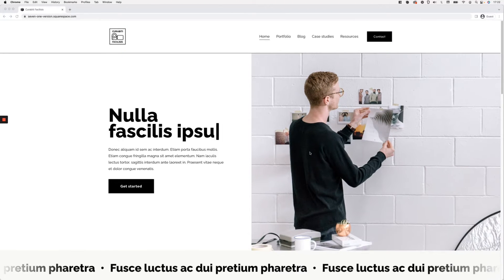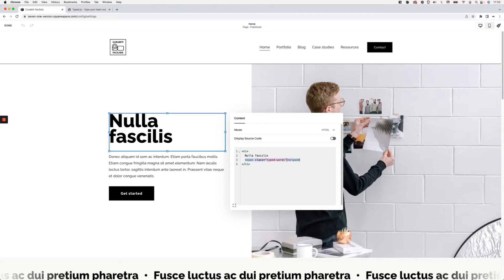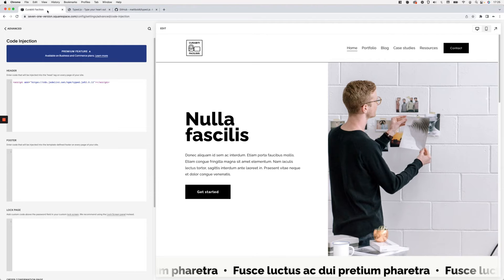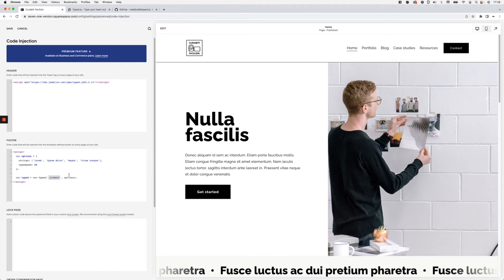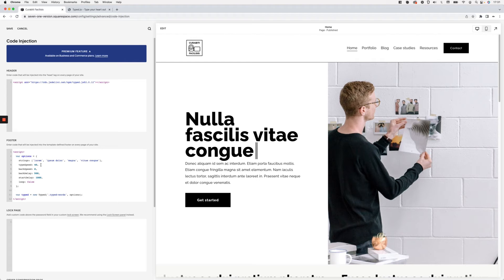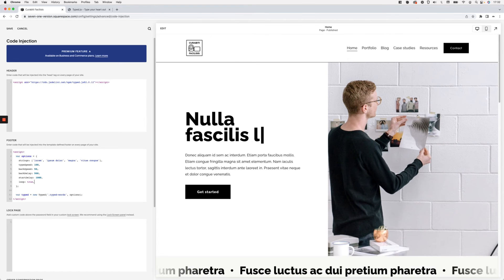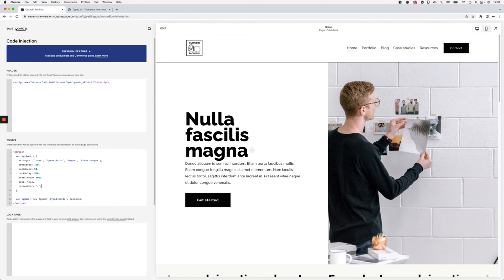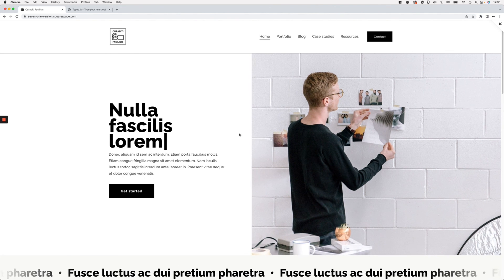Create a typewriter effect for headings in Squarespace (7.0, 7.1 CE & 7.1 FE) | Day 12 of 12DOC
One of THE coolest effects I’ve seen so far for headings is the typewriting effect.
And, believe it or not, it’s pretty easy to implement it in Squarespace if you know where to look.

That's why, for today’s tutorial, I want to show you how you can use an awesome third-party plugin to create this animation on your client’s site in record time.

//12 Days of Christmas series

//Timestamps
00:00 - Intro
01:12 - Looking at the necessary heading setup
02:56 - Implementing the typewriting plugin into Squarespace and understanding how it works
05:43 - Modifying the options of the typewriter plugin
07:46 - Testing out other options from the plugin